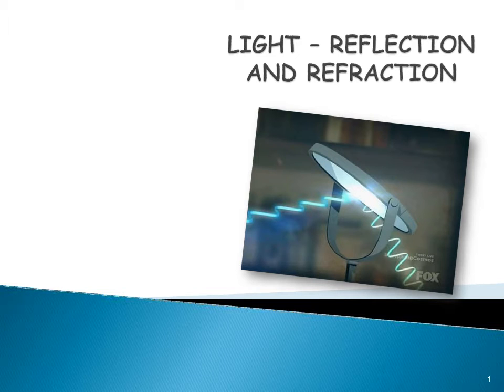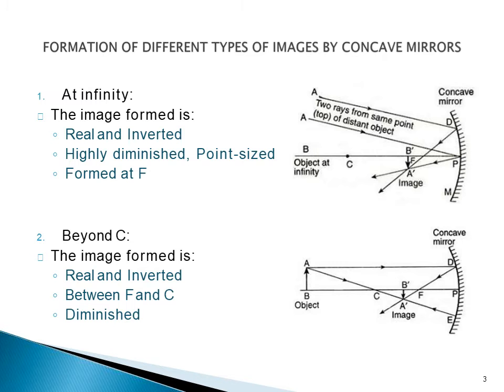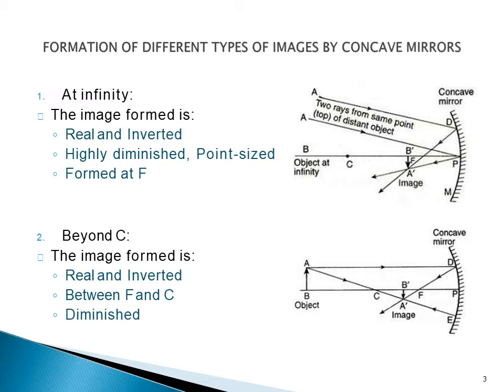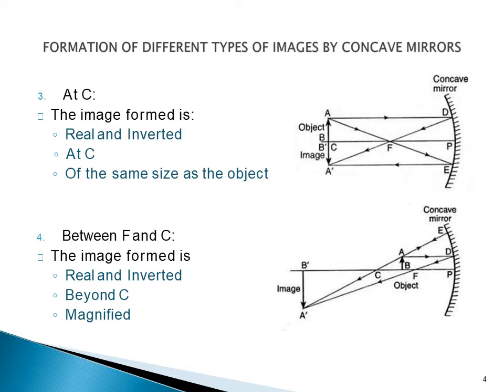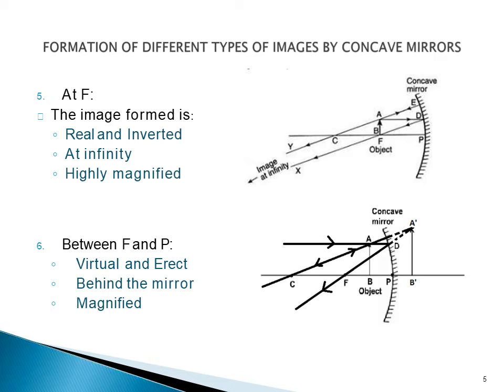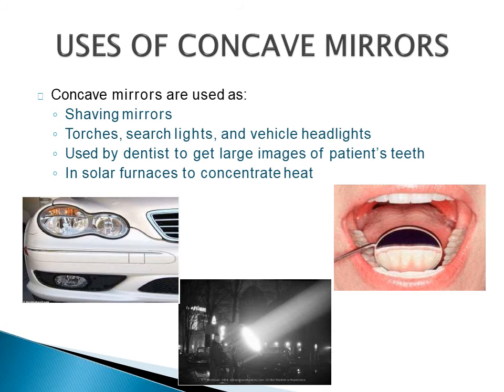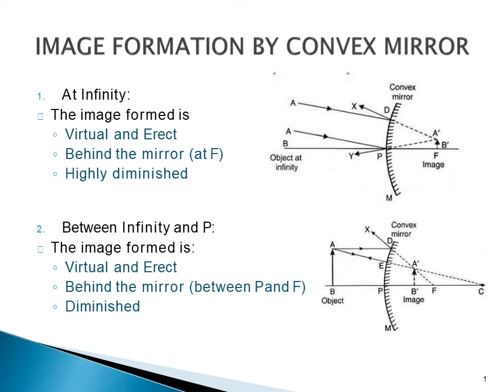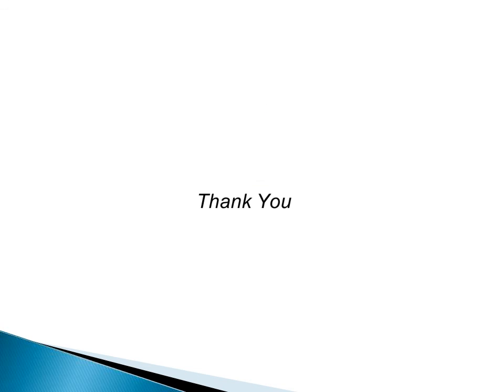Pratishthan Learning Center | Physics | Image formation-concave and convex mirror | Grade 9 & 10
A video on Image formation-concave and convex mirror for the underprivileged children by our teacher.

1. Vidyananda School :. Vidyananda School is a regular school program that runs classes at age appropriate levels from KG to Grade 12. Here we believe in nourishing the roots through a strong primary and basic education. The primary curriculum is as prescribed by NCERT.
2. Pratisthan Learning Center : Pratishthan Learning Center is for those students who have fractured education, enables them to complete from Grade 6th to Grade 10th in 3 years, so that they can complete their 10th Grade in the right age.
3. Aarogya Wellness : Aarogya Wellness is a healthcare program that provides free food & medical access to students. We have twice a week free OPD that takes care of primary/secondary healthcare and invasive surgeries. Over 6000 cases have been treated so far, including 2 heart surgeries.
4. Jeevika : Jeevika is the In-House Skill Development Program which provides skilling opportunities for wide base of educational levels. The courses involved in Jeevika are- Banking & Financial Services, Electronics & IT hardware industry, Healthcare Services, IT & ITes, Transportation and Logistics, Retail, Telecommunications and Tourism & Hospitality.
5. Sahyog : Sahyog is an outreach program that provides infrastructure development & academic support to government schools and other non- profit schools. So far one government school with 110 students has been benefited.